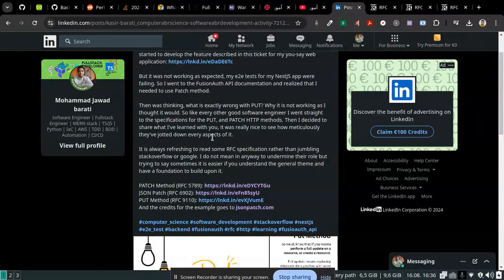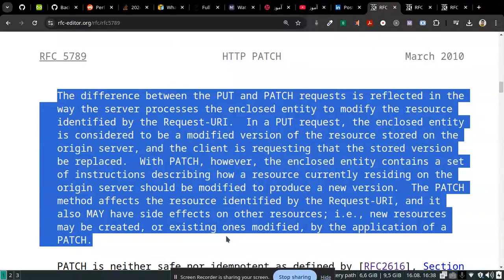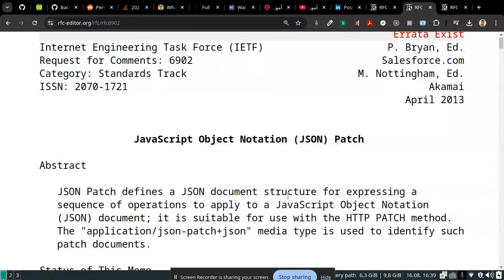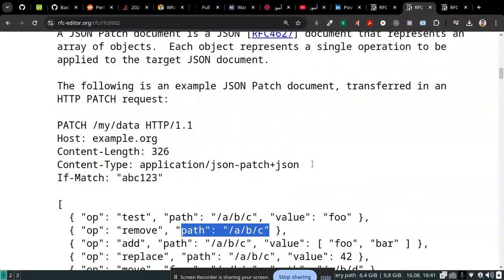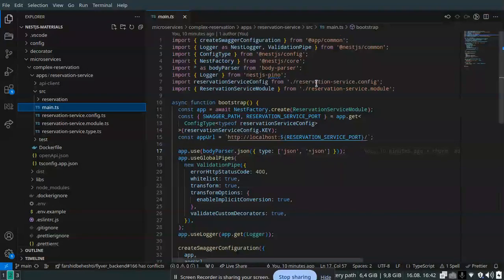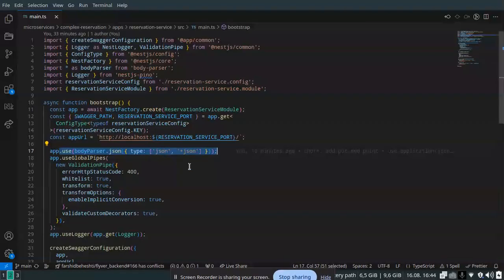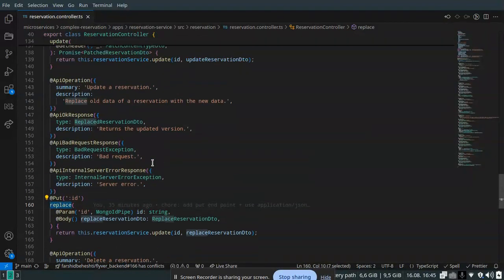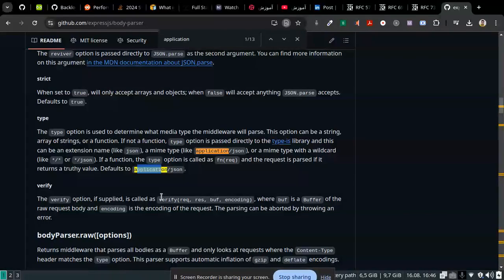PATCH VS PUT http verb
Hi, Here we are going to show you a quick rundown on how to have a conforming RESTful API.

And as for the two different ways of sending data to your backend with HTTP PATCH method you can learn more by reading these two RFC docs:
1. JavaScript Object Notation (JSON) Patch

I also wanna add a link to body-parser. Here you can see that they are clearly stating it, they are assuming and parsing only requests with content-type of application/json. So that is why we had to do a bit more wok around it

And lastly, but most important one too, my LinkedIn post for you to read more about them

Please note that in this special example we did not need to take care of null since our reservation data model won't accept null. Meaning all the fields are required.

But I think it is relatively easy to figure it out how to remove fields on receiving null.

Lemme know if you have implemented it differently.